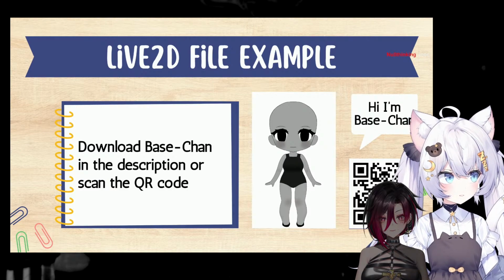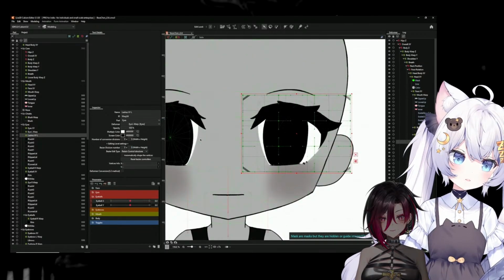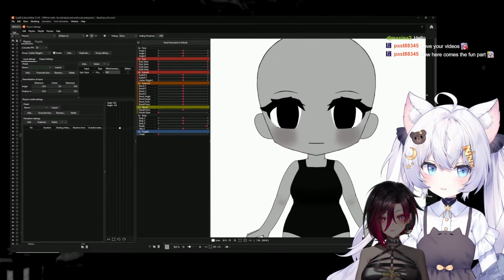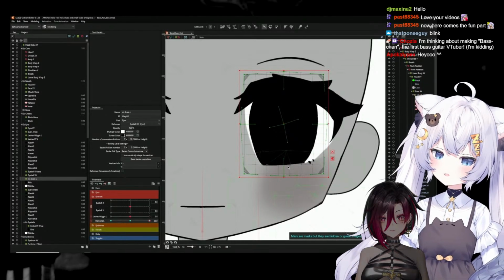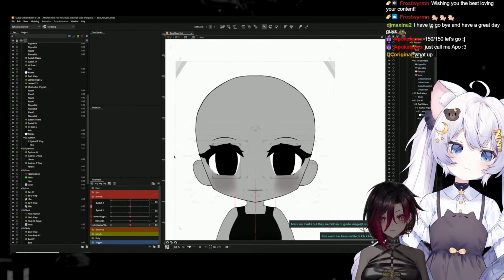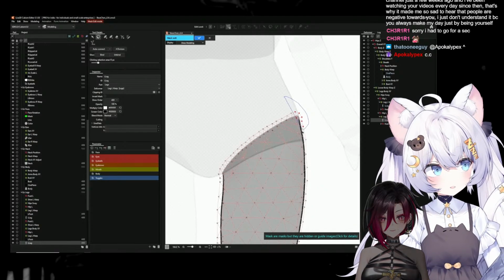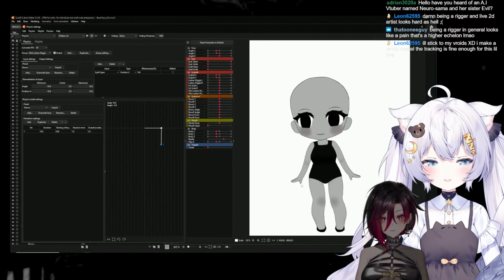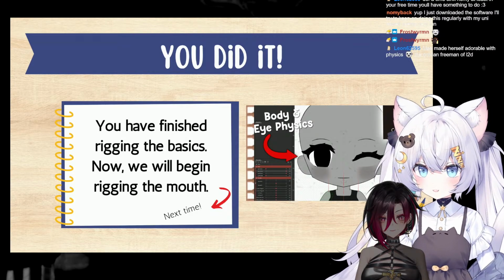How to Make a VTuber with Live2D Cubism: Body and Eye Physics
About this video:
In today's video, I will be going over everything you need to know about the basics of rigging your VTuber.